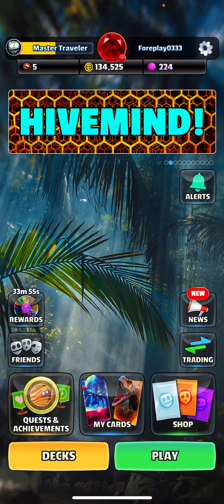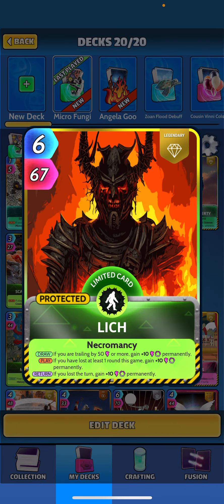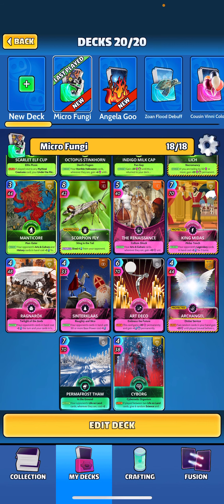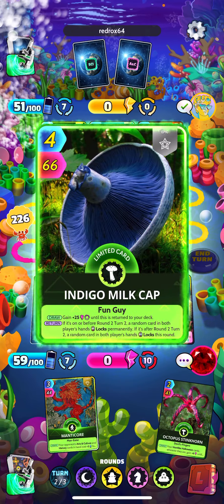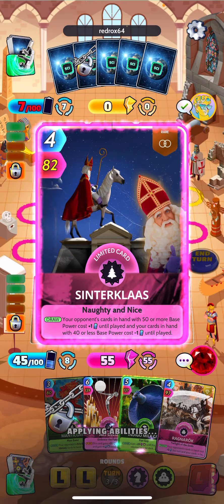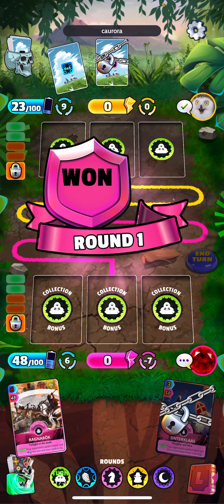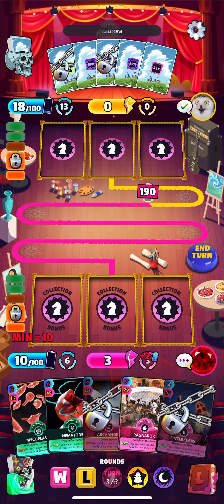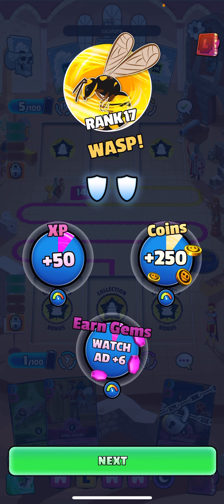Micro Fungi Tax Deck!!